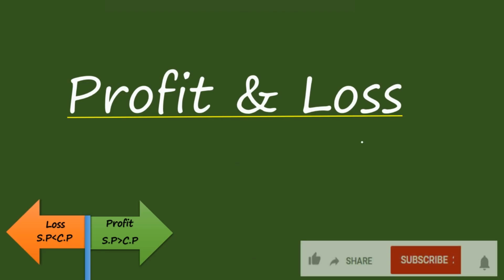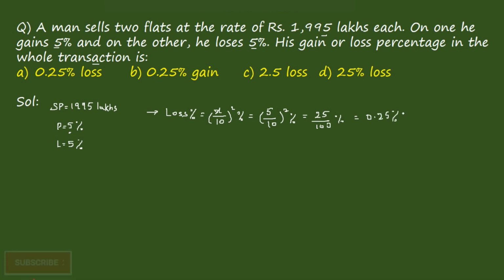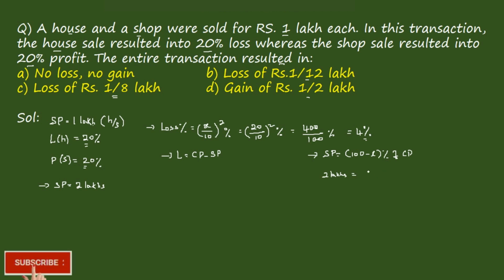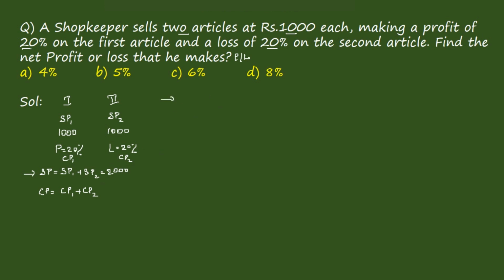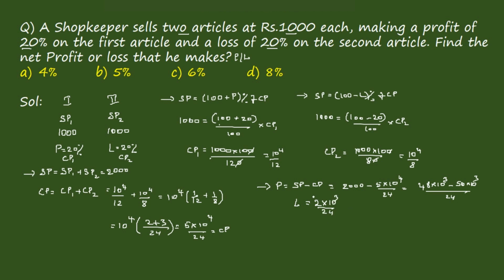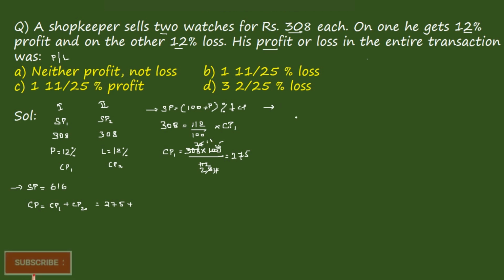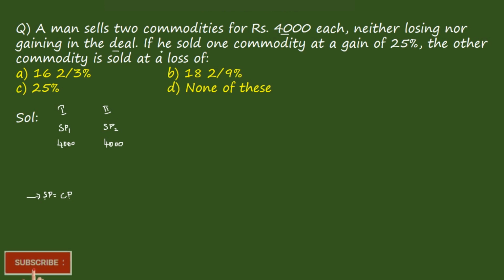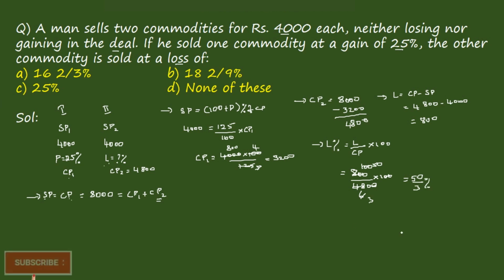Profit and Loss - Concepts and Tricks - Part 4 - YouTube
Aptitude on Profit and Loss|Problems Short Cut/Concept/Formula